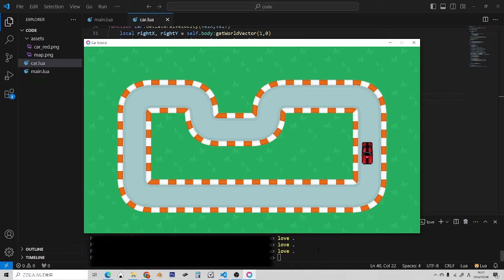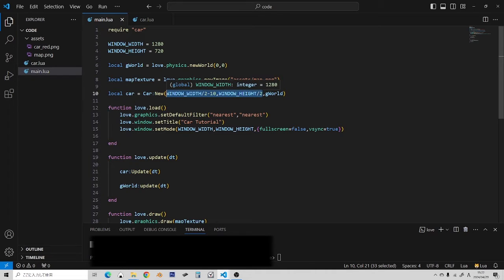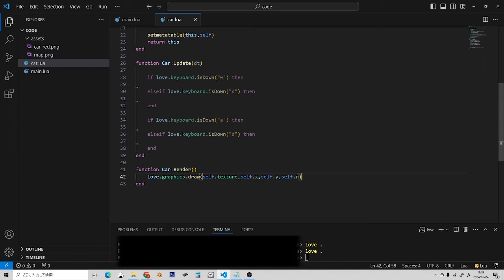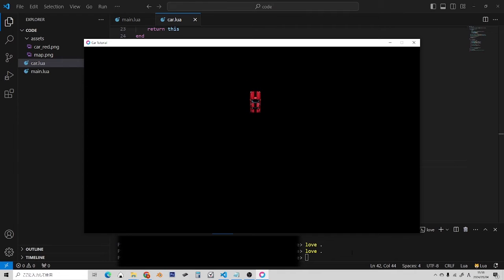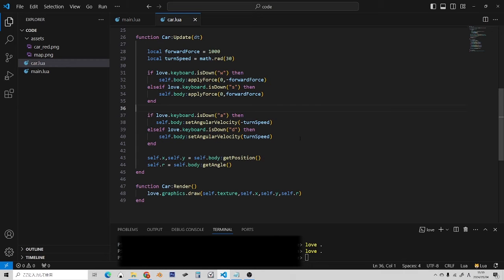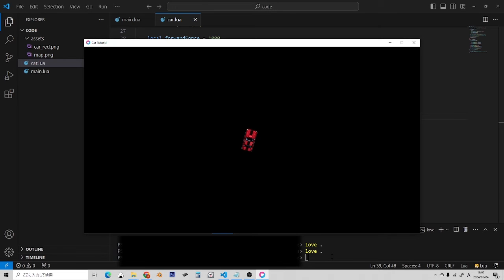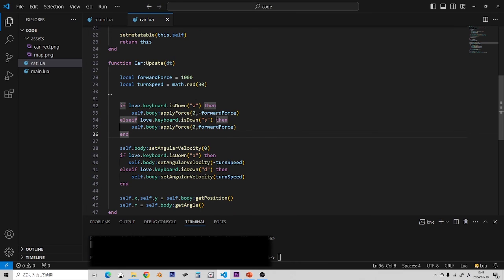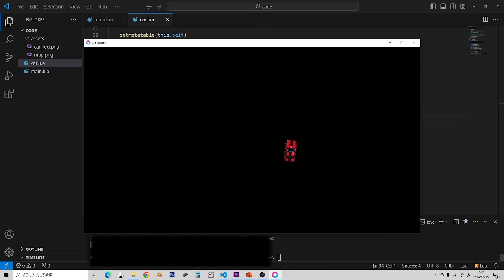Make a Car with Love2D and Lua - Part 1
Follow me in this video as we make use of Love2D's built-in physics system to make a top-down car controller. By the end of it, we'll have something similar to the cars in the early GTA games.

The principles here don't just apply to Love2D but can be carried over to other physics systems.

for more useful information on making a car in Box2D.

Background by kenney.nl